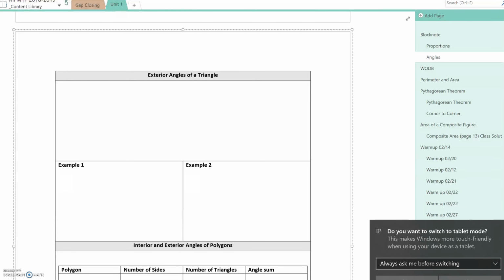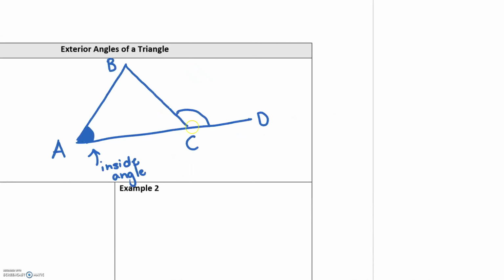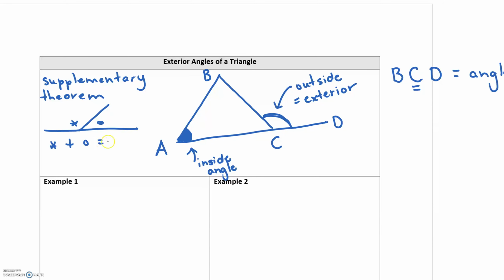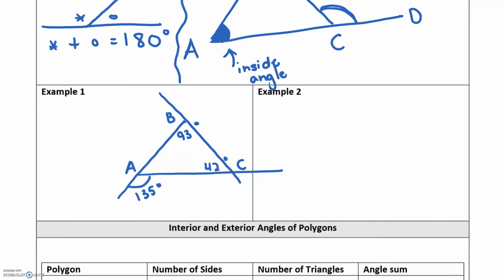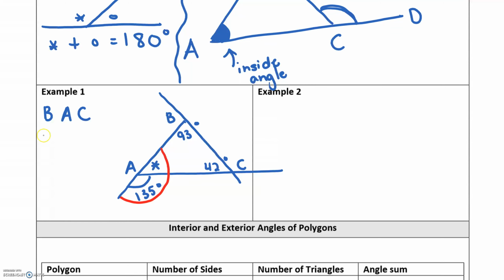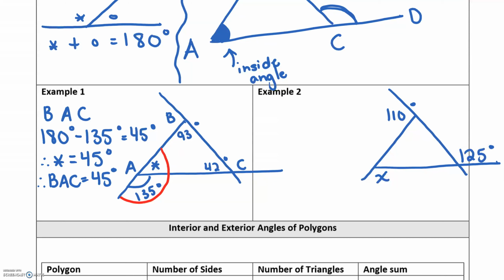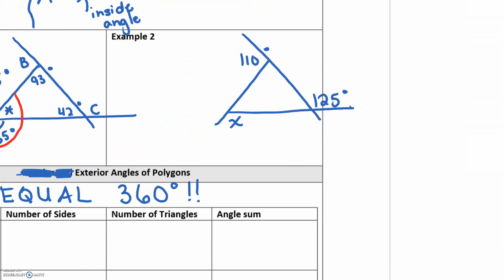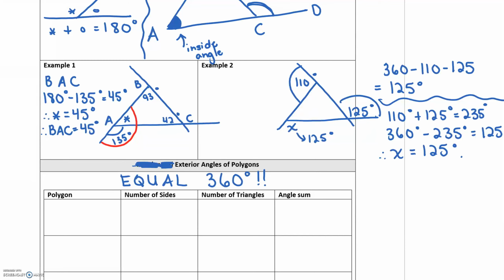Exterior Angles of a Triangle